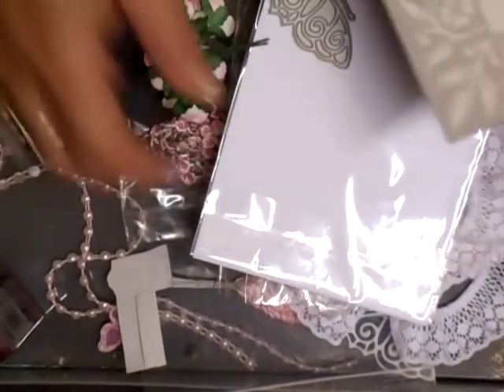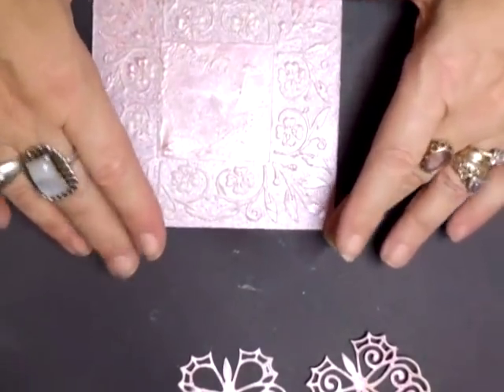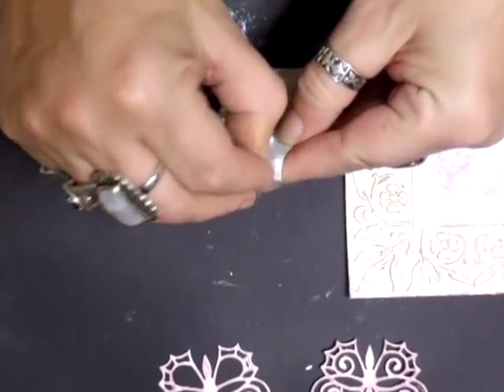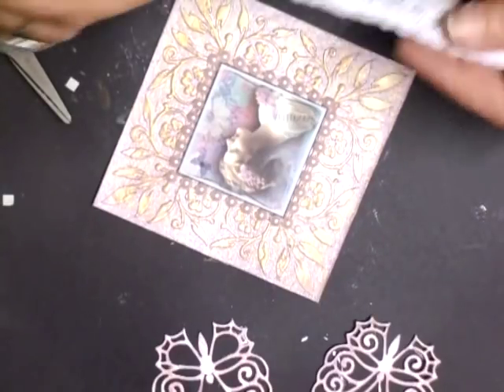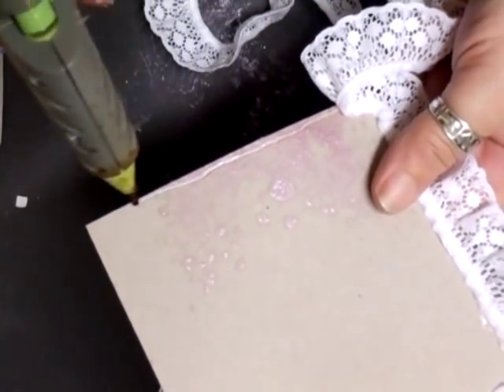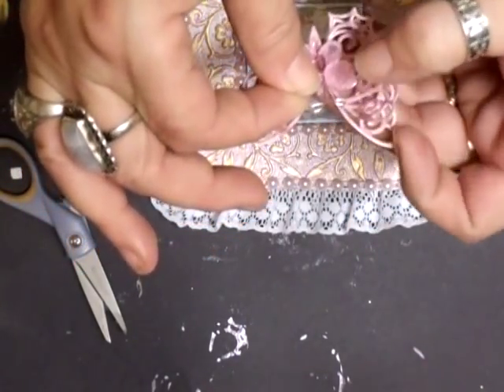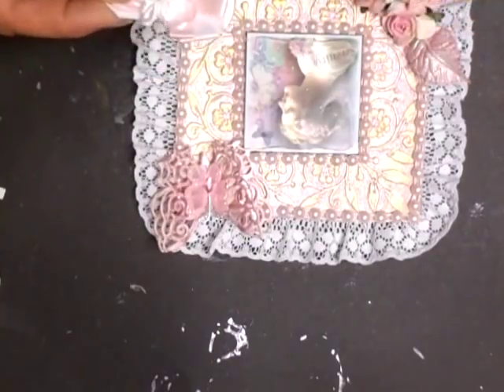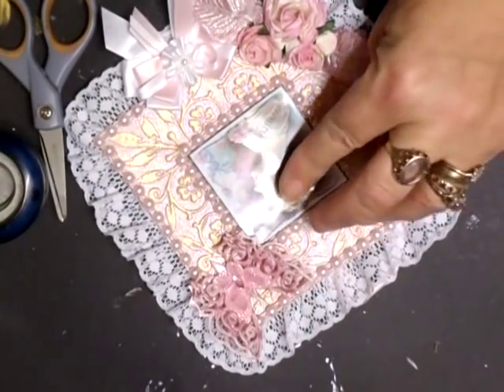Crafty Individuals Plaque Tutorial - jennings644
Here's a great way of using the masks and pictures from Crafty Individuals :)

Go check them out :) xx